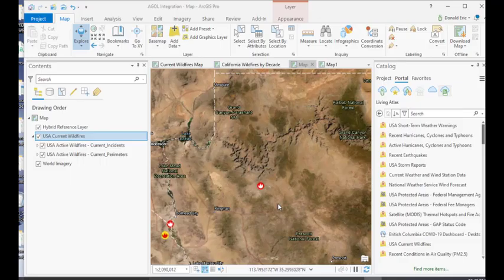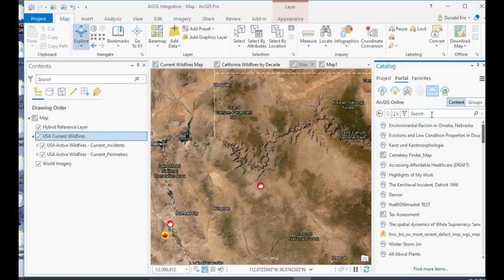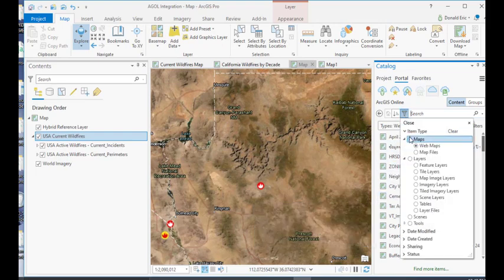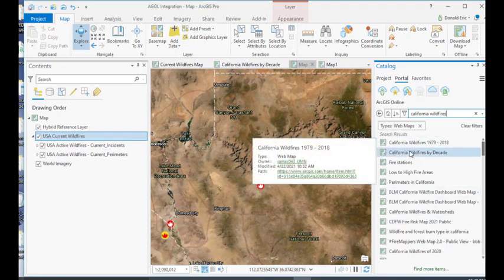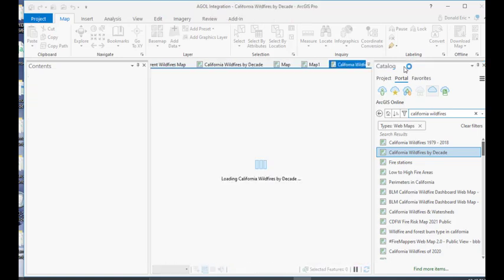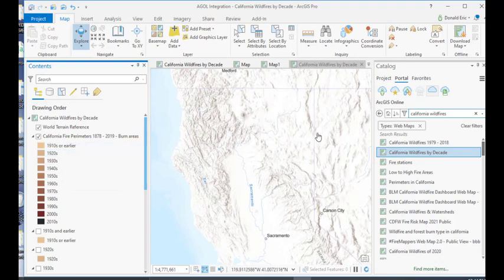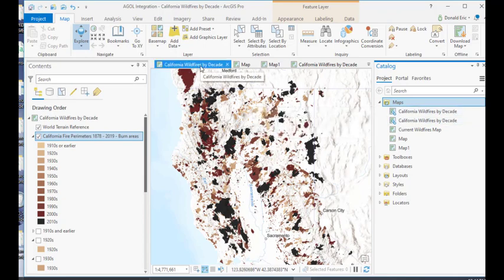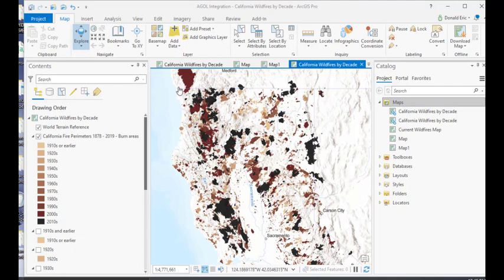Adding AGOL Maps Content to ArcGIS Pro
Learn how to add AGOL maps content to an ArcGIS Pro project.